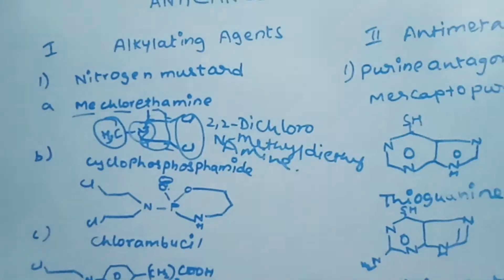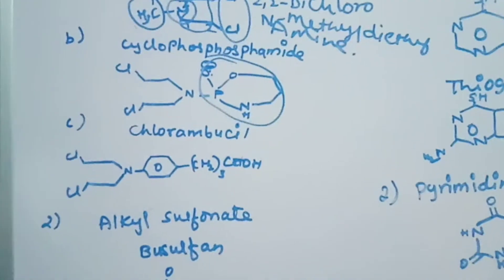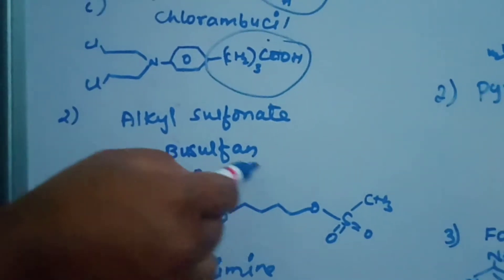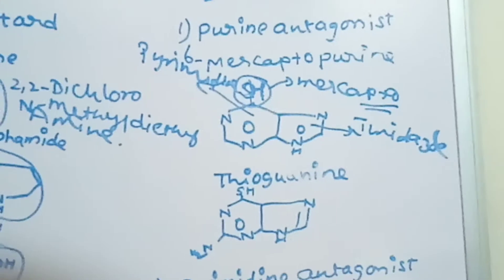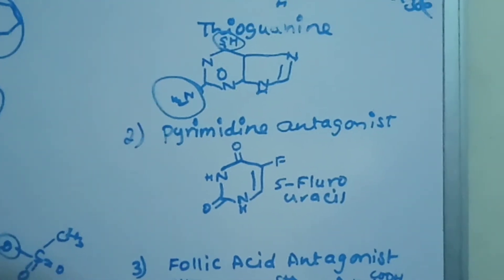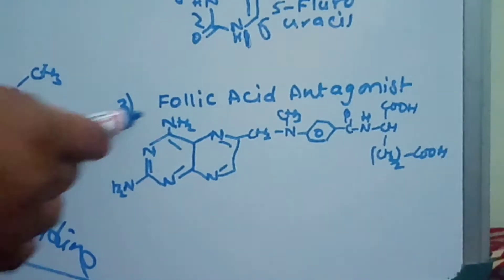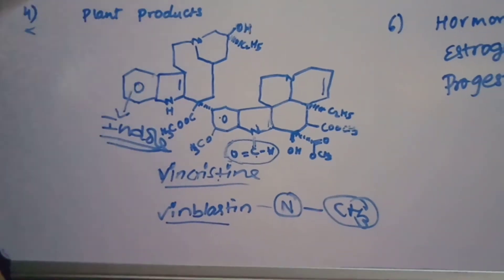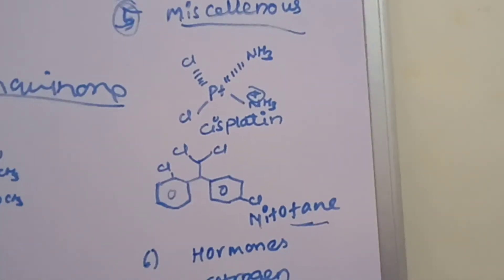Simple way to understand chemical classification of Anticancer agents by Mr.Pramod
Mr.N.Pramod
Easy trick to understand chemical classification of Anticancer agents